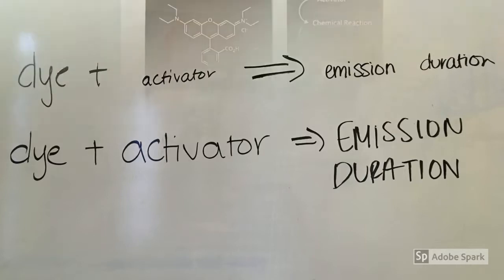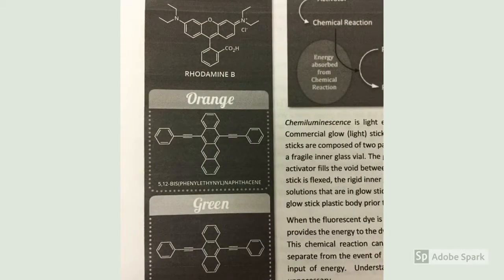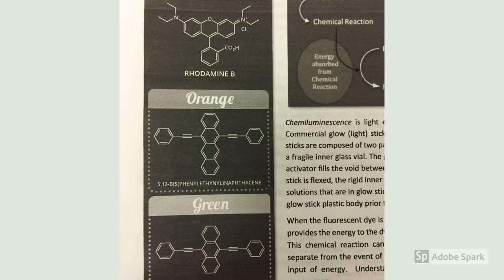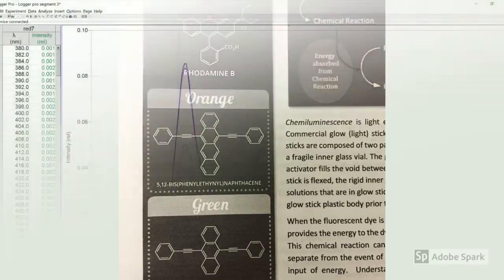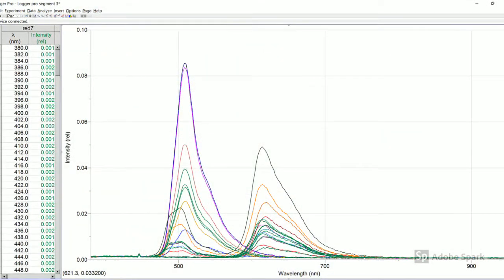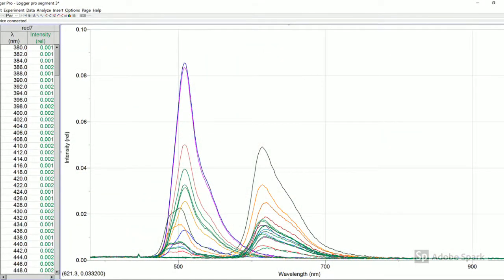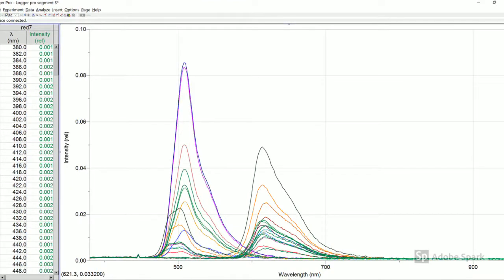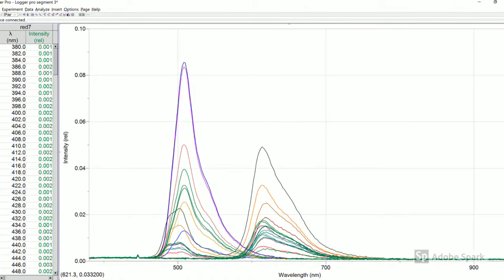Emission Spectroscopy: Segment 3